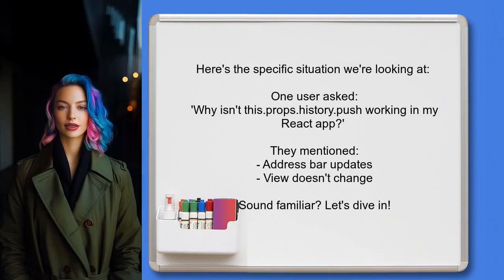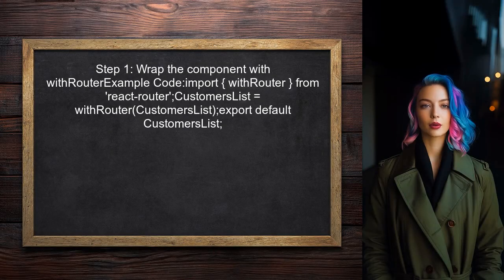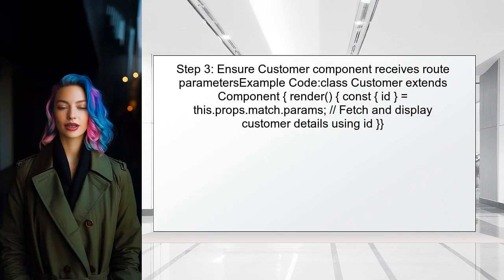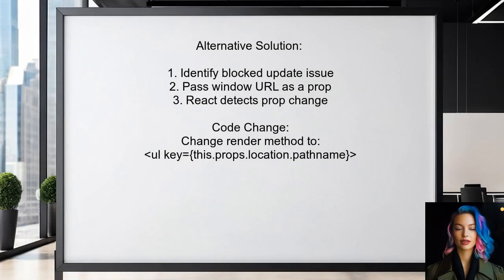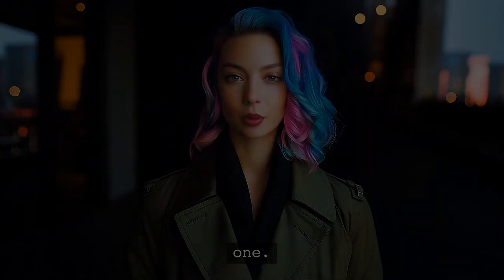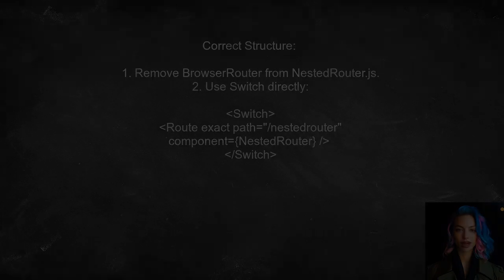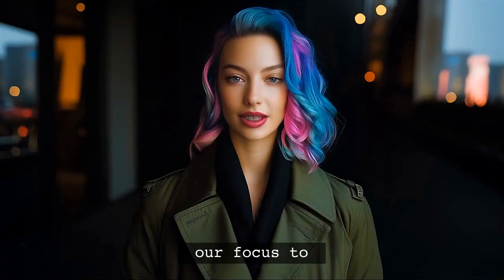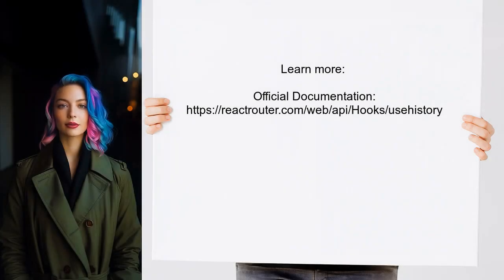React Router v4: Troubleshooting this.props.history.push() Not Working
In this video, we dive into a common issue faced by React developers when using React Router v4: troubleshooting the `this.props.history.push()` method. If you've encountered problems with navigation not functioning as expected, you're not alone. We'll explore the potential pitfalls and provide practical solutions to ensure smooth routing in your React applications. Join us as we unravel the mysteries behind this essential feature!

Today's Topic: React Router v4: Troubleshooting this.props.history.push() Not Working

Related to: reactrouter, reactrouterv4, this.props.history.push, troubleshootingreactrouter, reactnavigation, reactroutingissues, reacthistory, reactroutertutorial, reactrouterexamples, reactrouterpushnotworking, webdevelopment, front-enddevelopment, javascriptrouting, single-pageapplications,